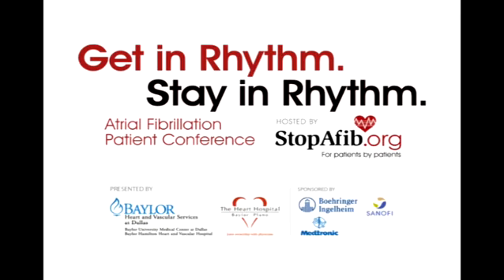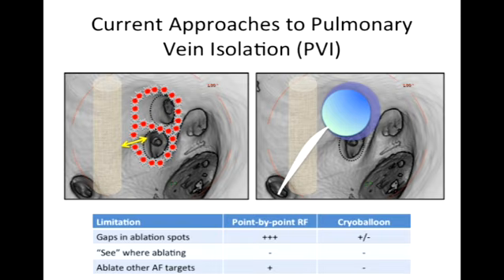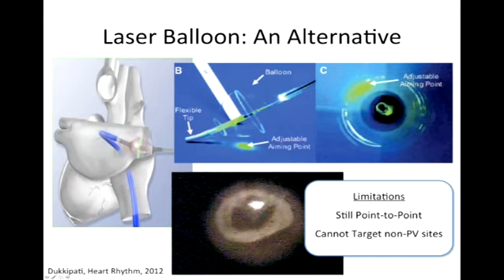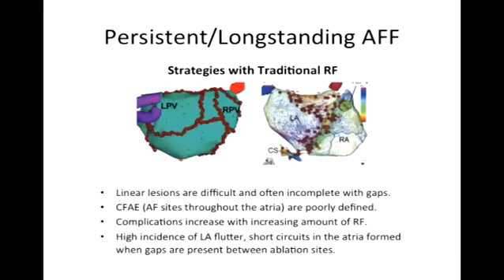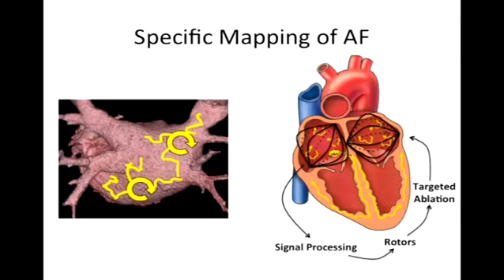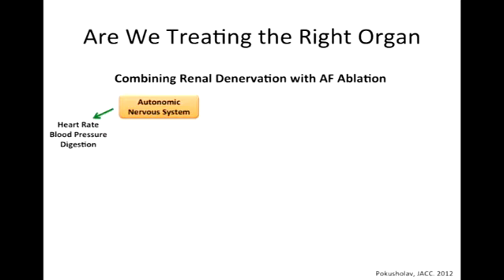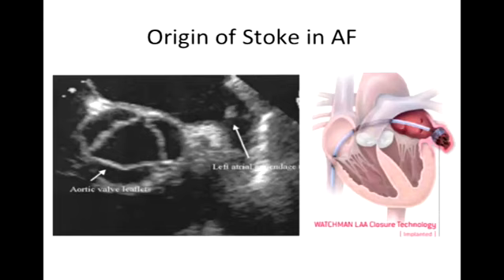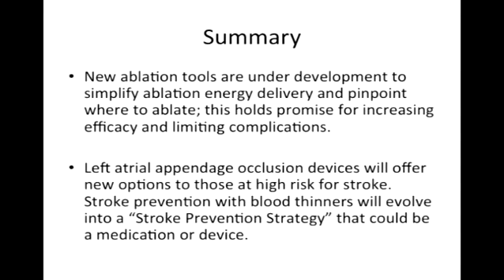2013 Atrial Fibrillation Conference: Innovative Catheter Ablation Procedures: Rob Kowal MD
Get in Rhythm. Stay in Rhythm.™ Atrial Fibrillation Patient Conference

Here, Dr. Robert Kowal talks about innovative new catheter ablation procedures for atrial fibrillation, including laser balloon, cycled phased radiofrequency, FIRM (Focal Impulse and Rotor Modulation) mapping, and renal artery denervation. The stroke prevention devices that he discussed are done by electrophysiologists and include the Watchman left atrial occlusion device and the Lariat left atrial appendage closure.

Learn how to get in rhythm and stay in rhythm by watching videos of the Atrial Fibrillation Patient Conference that was held in Dallas on November 2, 2013. At the conference, presentations by leading afib experts provided atrial fibrillation patients, families, and caregivers with the information to manage afib and get appropriate care.

To view related videos, click on a hashtag below.